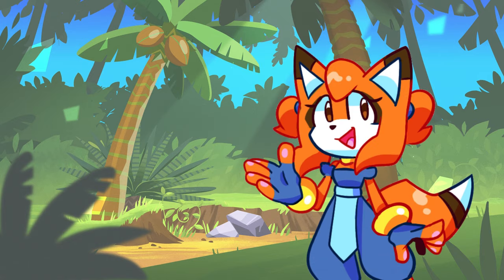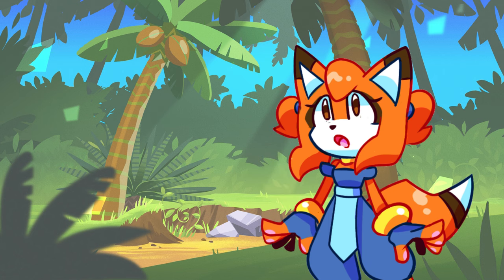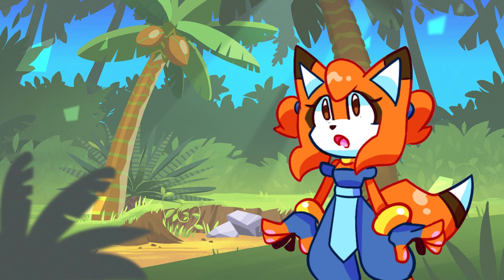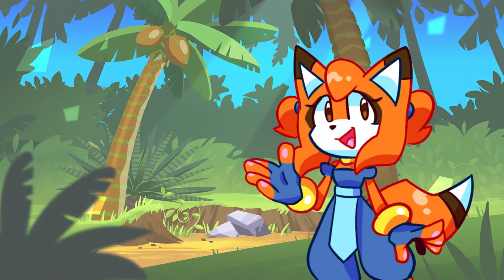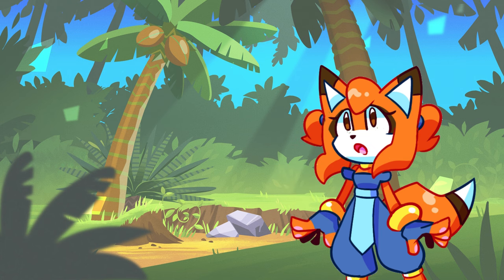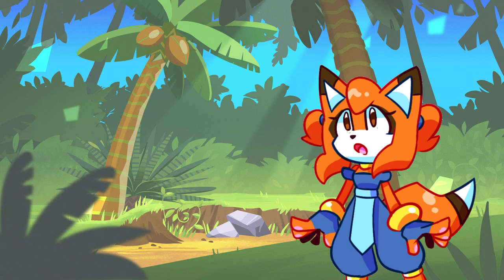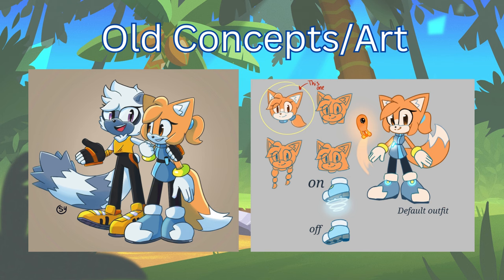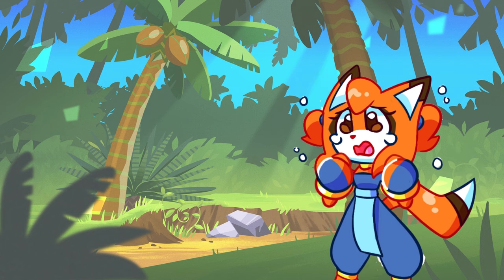Reviewing My OLD ART!? (2020-2022)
So, I recently stumbled across this old file on my computer, and it turned out to be filled with some of my old artwork. And my first inclination was...to make a video out of it!  😅
I hope this review/critique has provided some insight into my progress over the years, and may help you guys in some way, too! Now we can all grow and improve together!

Signed
-Shi💖